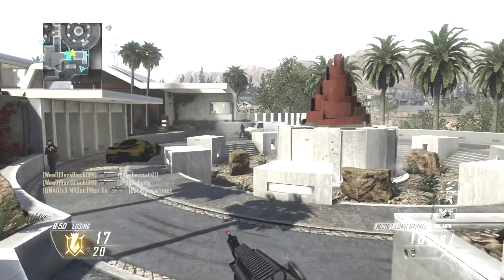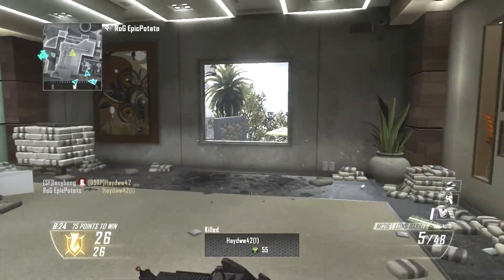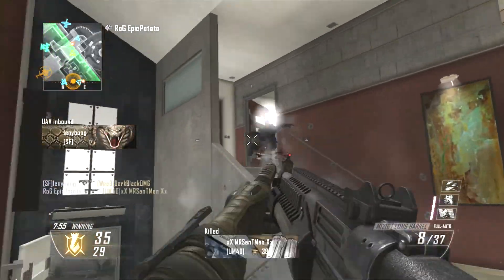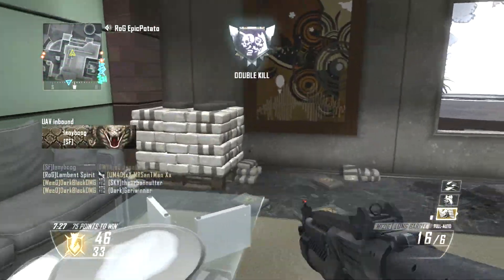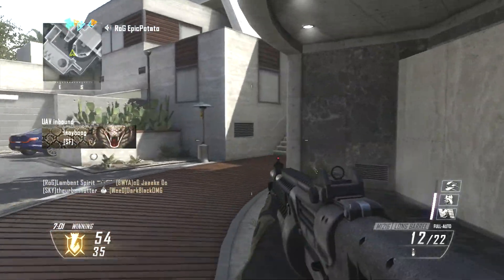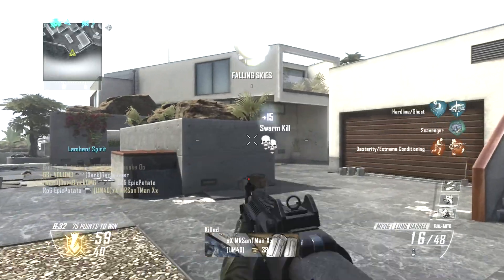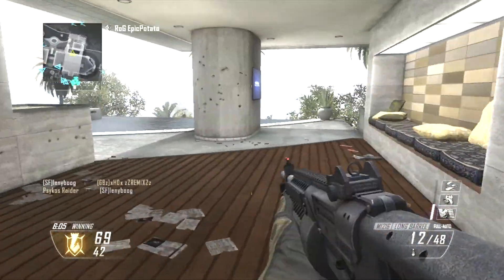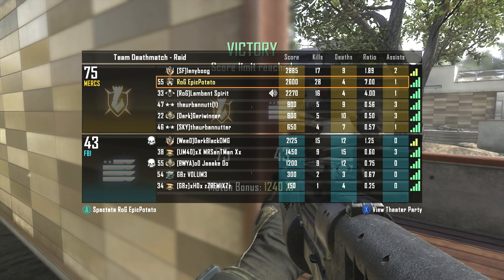Swarm With Every Gun: M12